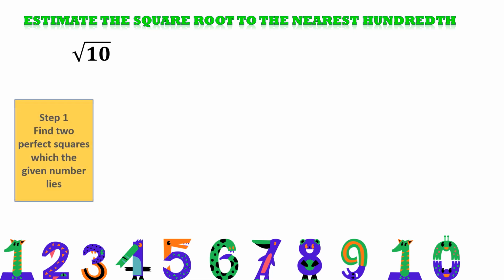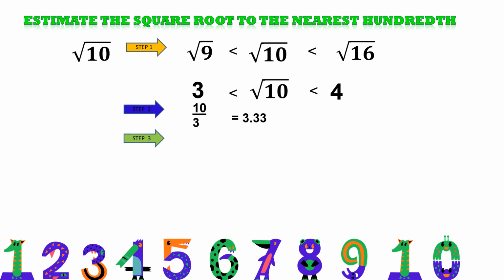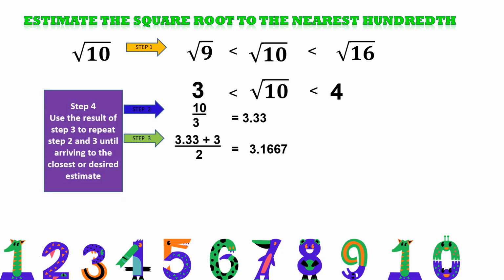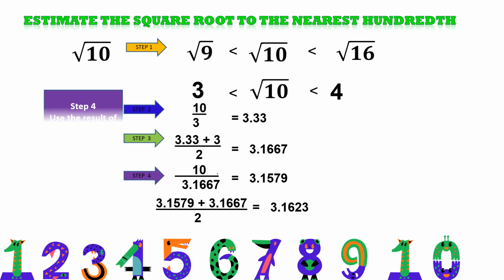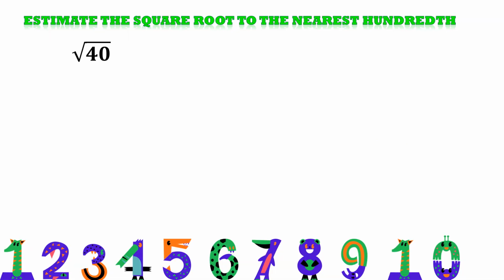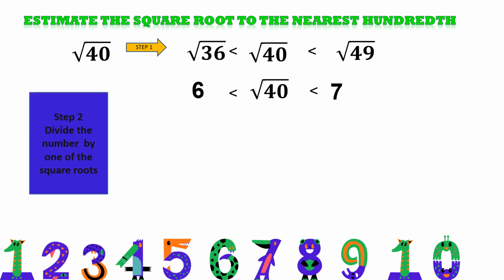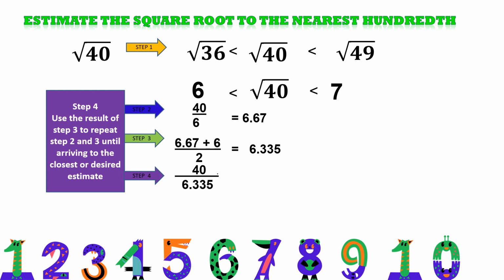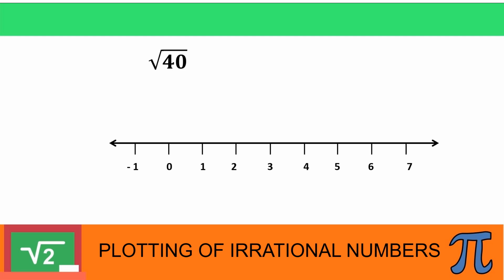Estimating Square Root to the Nearest Hundredths